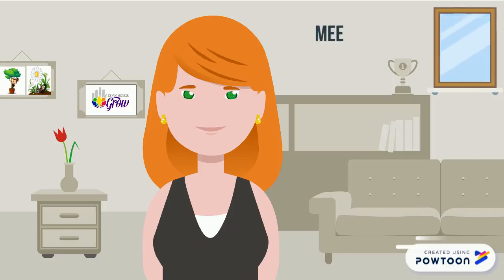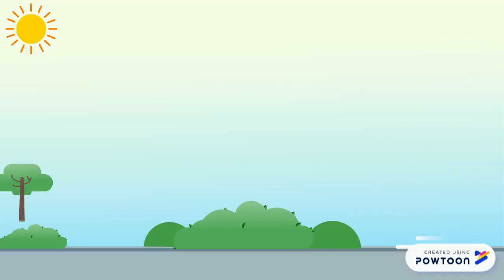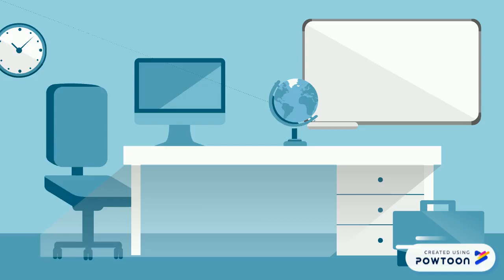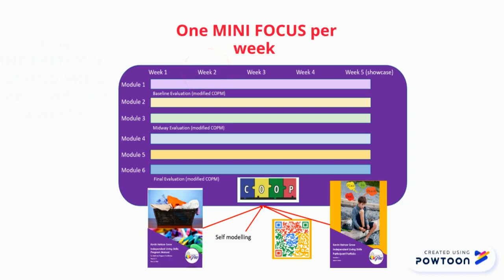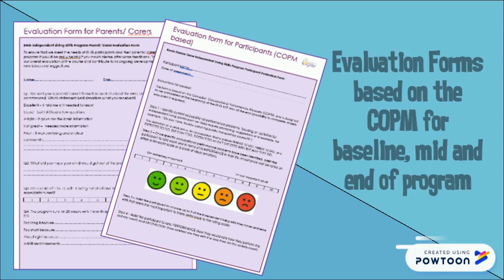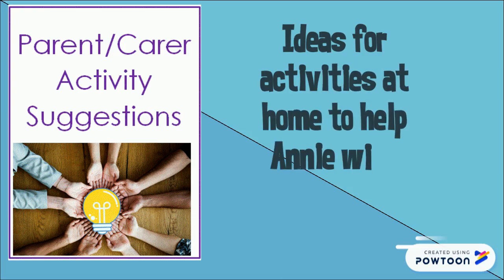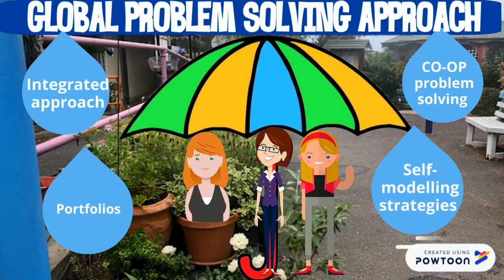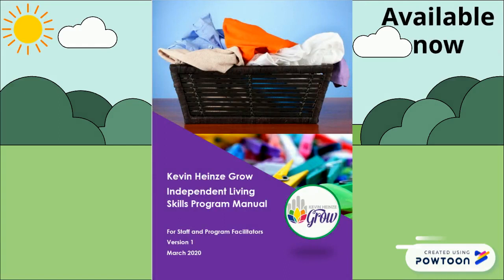Kevin Heinze Grow Independent Living Skills Manual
Kevin Heinze Grow Independent Living Skills Manual-- Created using Powtoon -- Free sign up -- Create animated videos and animated presentations for free.  PowToon is a free tool that allows you to develop cool animated clips and animated presentations for your website, office meeting, sales pitch, nonprofit fundraiser, product launch, video resume, or anything else you could use an animated explainer video. PowToon's animation templates help you create animated presentations and animated explainer videos from scratch.  Anyone can produce awesome animations quickly with PowToon, without the cost or hassle other professional animation services require.